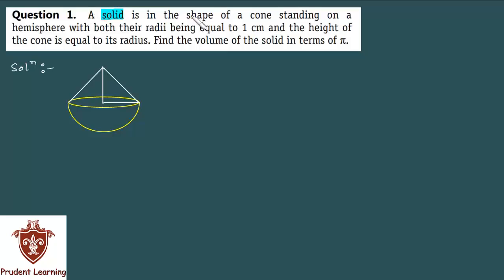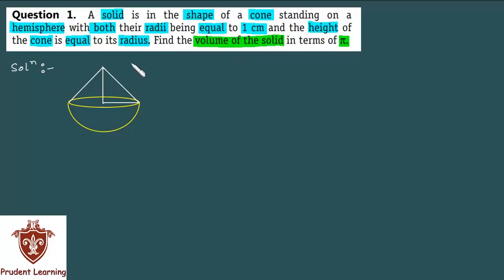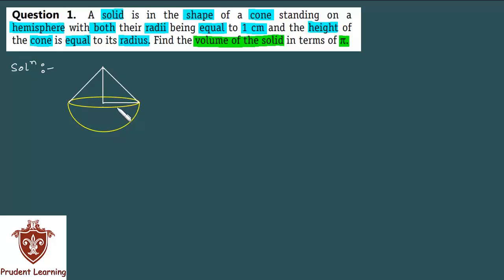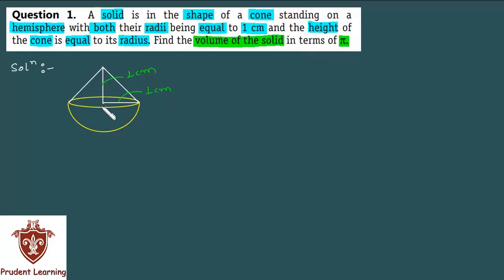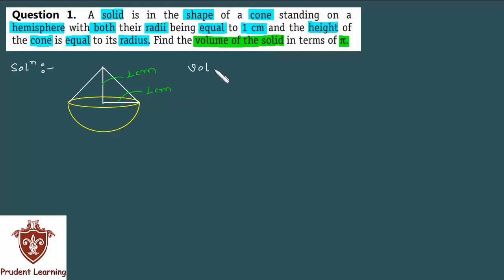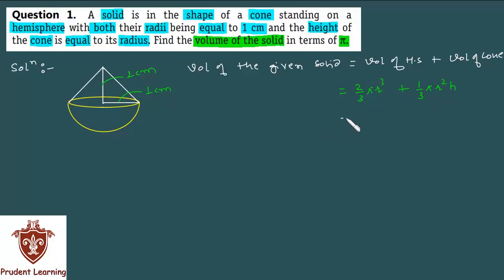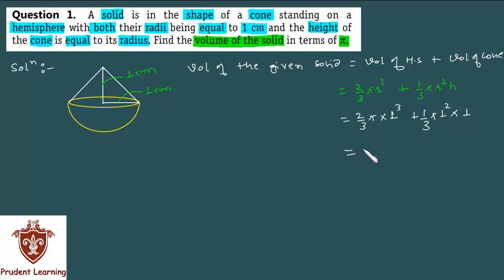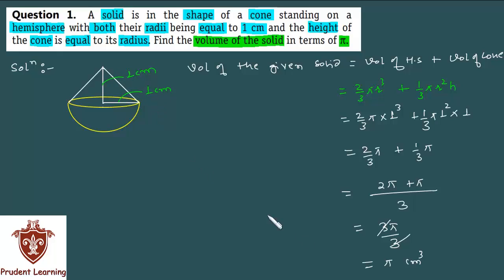l Surface Areas And Volumes l CBSE Class 10 NCERT Solutions , Exercise 13.2 Q1